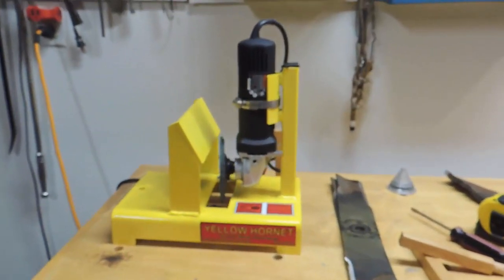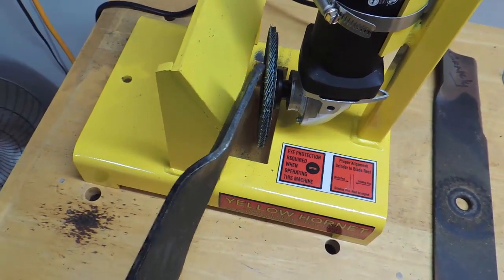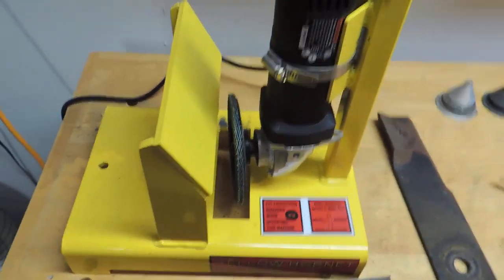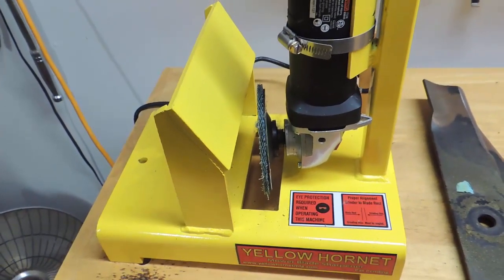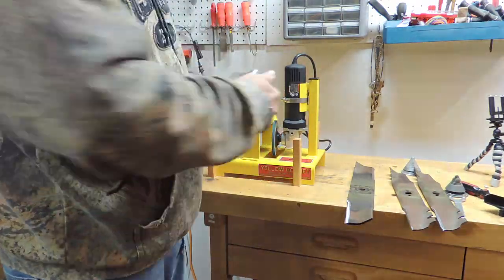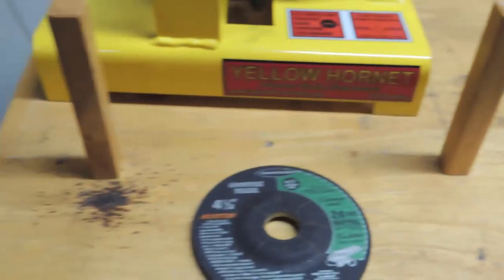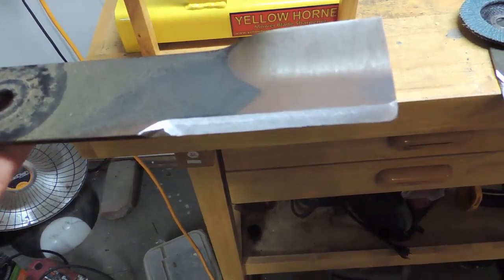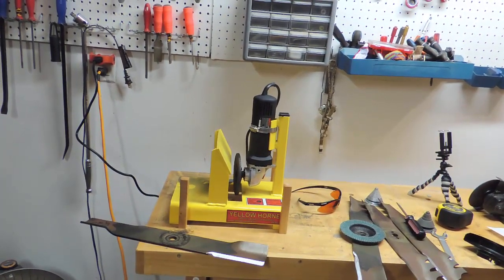The Yellow Hornet Blade Sharpener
Using my Yellow Hornet Mower Blade Sharpener.

Yellow Hornet Mower Blade Sharpener: